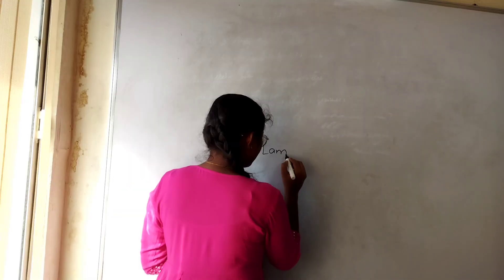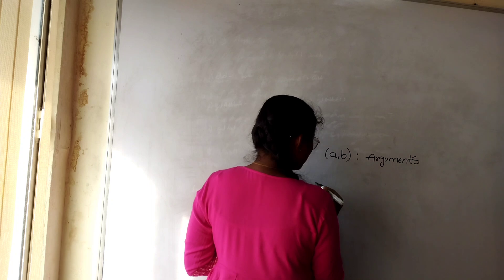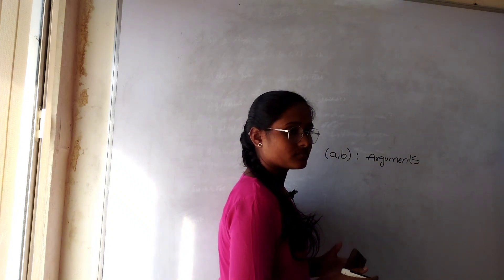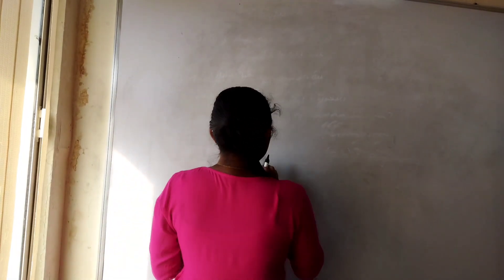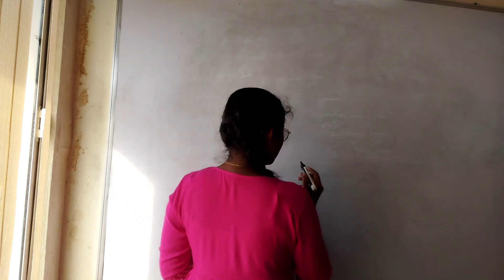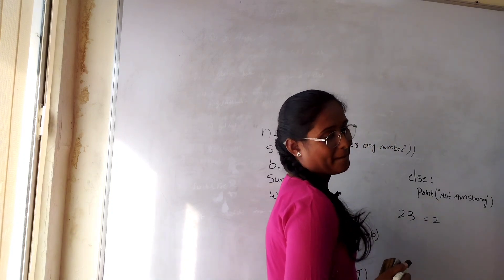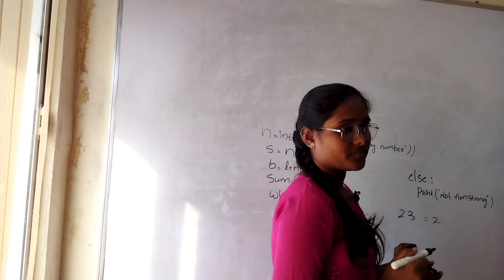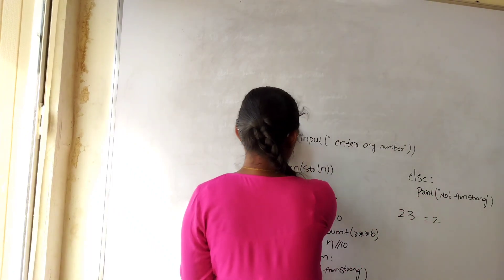Fresher Mock Interview PYTHON | Technical Round | HR Interview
Our Technologies :
JAVA,
PYTHON,
TESTING,
MAINFRAMES,
.NET,
POWER BI,
DATA SCIENCE.